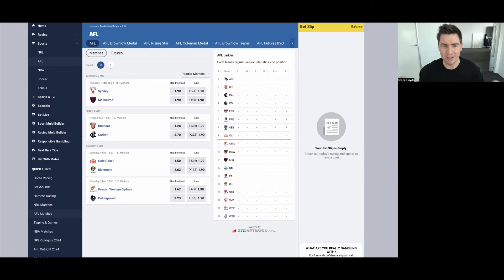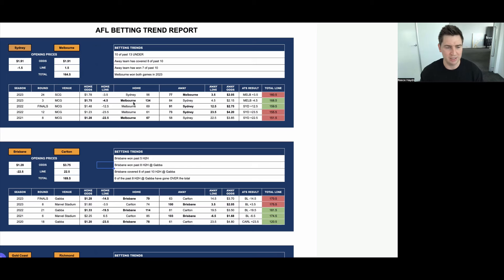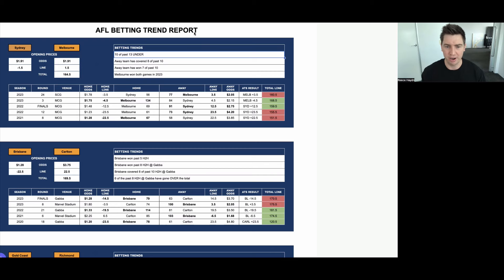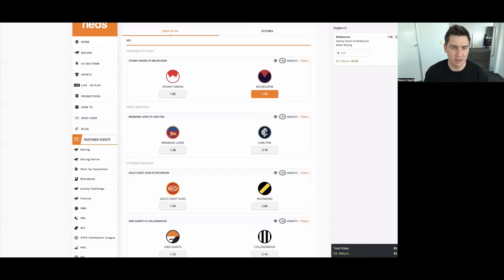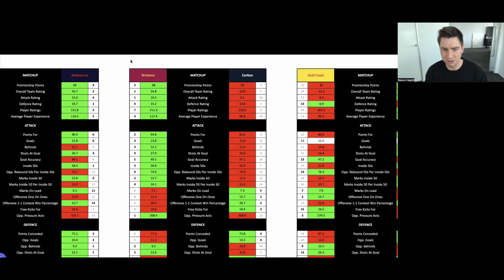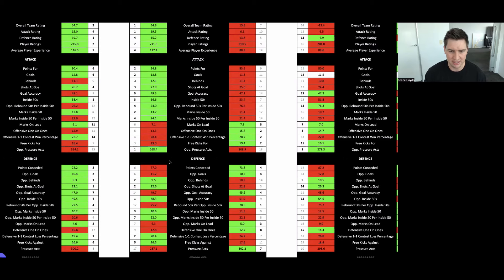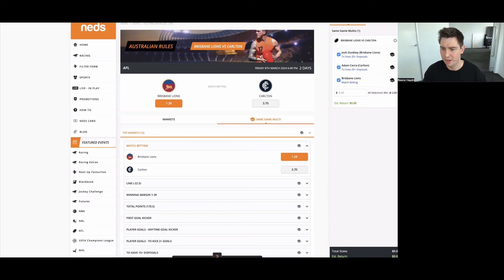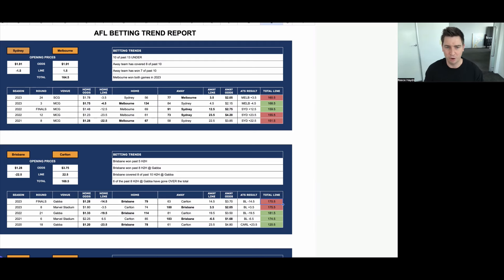AFL Round 1 Best Bets | Sydney vs Melbourne | Brisbane vs Carlton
Betting Preview & Bets for both Thursday & Friday Nights AFL Games!

Match Predictions & Best Bets
Same Game Multi Tips

Sydney Swans vs Melbourne Demons
Brisbane Lions vs Carlton Blues